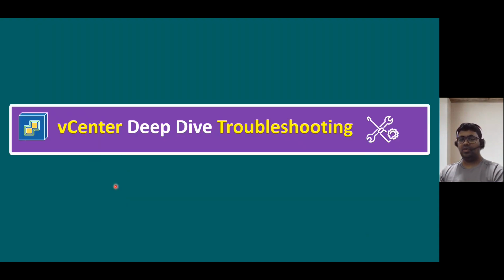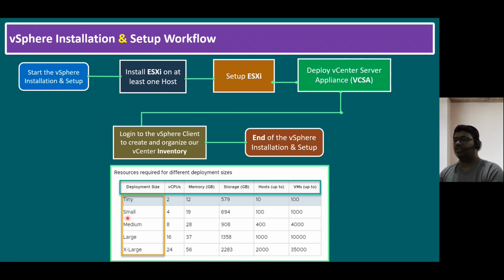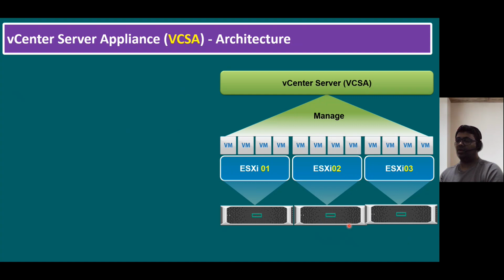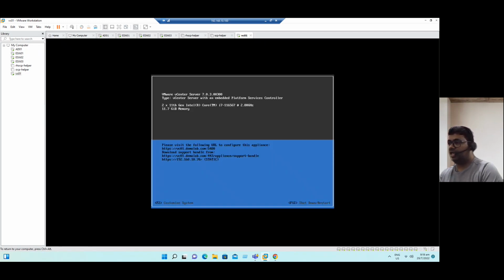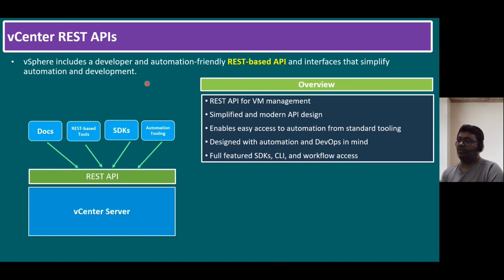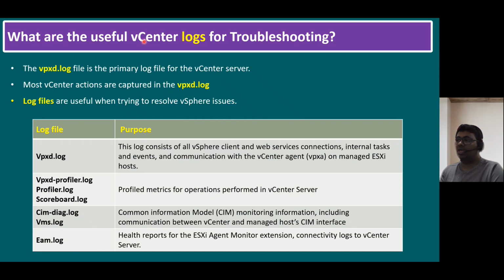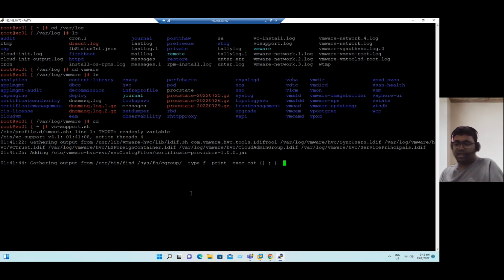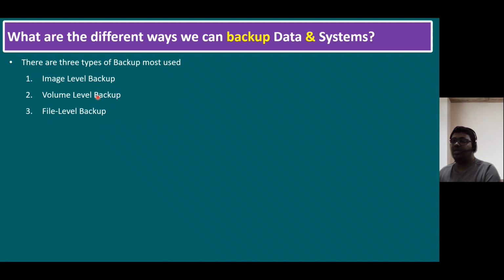7. vCenter Deep Dive Troubleshooting: VCSA, Deep Dive Techniques, Part 1 | Expert Insights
7.vCenter Deep Dive Troubleshooting -  Part 1

vSphere Installation & Setup Workflow
vCenter Architecture – Components
vCenter Troubleshooting Scenarios
How to determine vCenter which first boot script failed?
What will happen when vCenter goes down?
What are the different ways we can back up Data and systems?